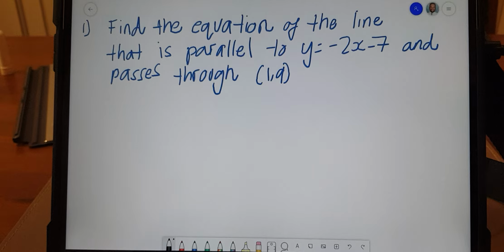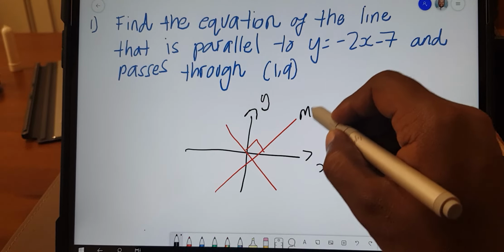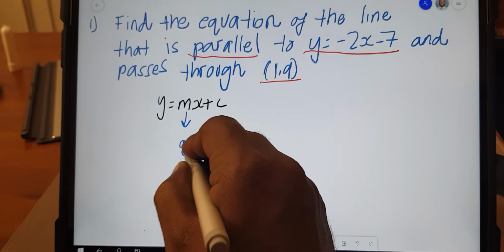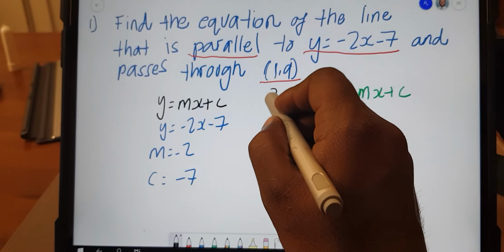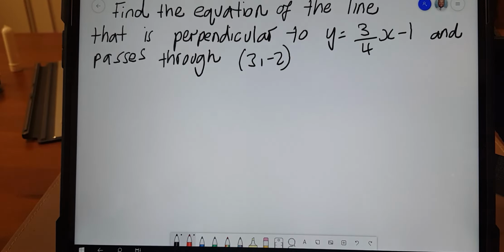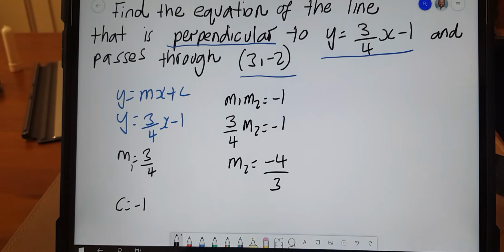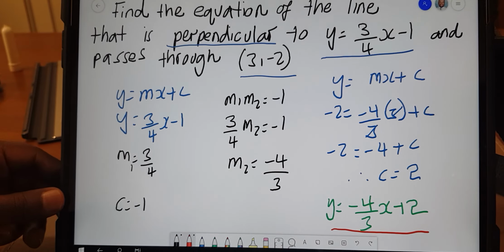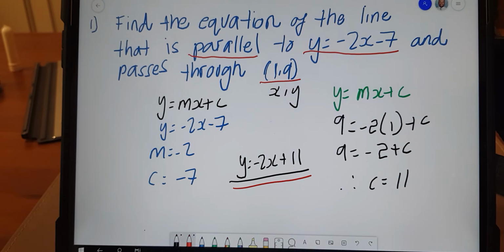parallel vs perpendicular lines part 4